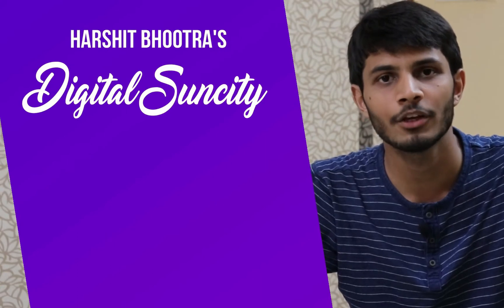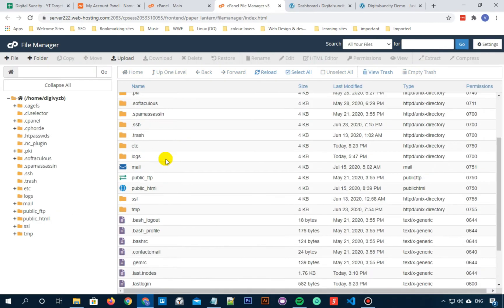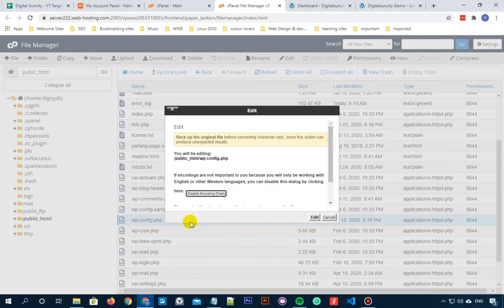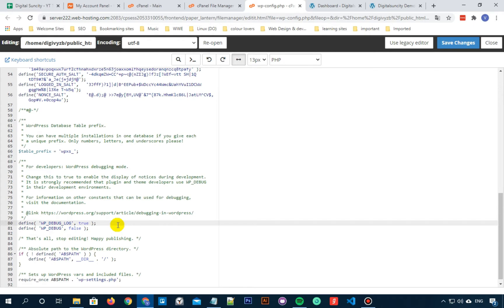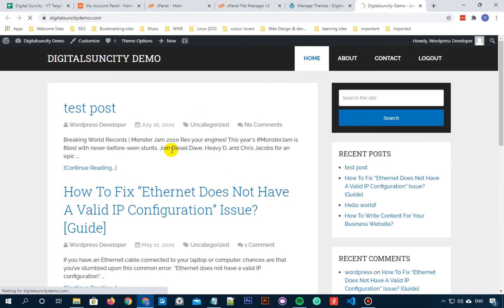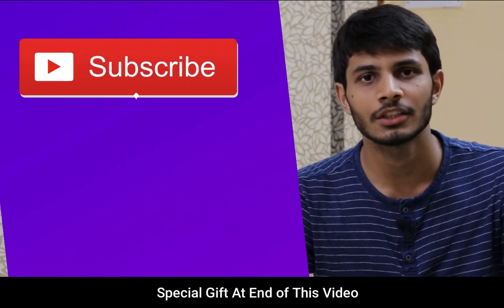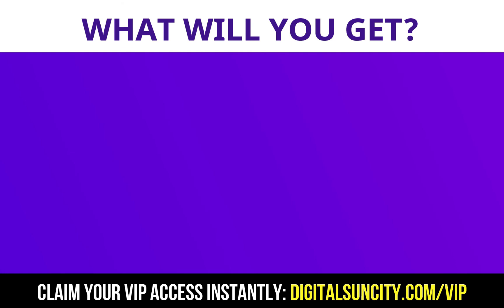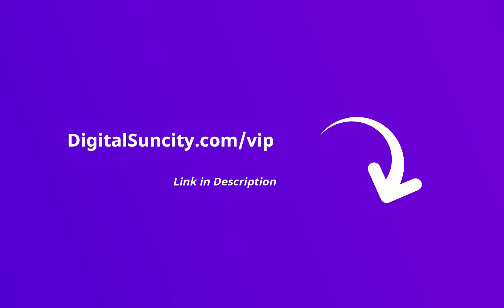How To Set Up WordPress Error Logs In WP-Config | Edit WP-Config.php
Do you want to set up WordPress Error logs in WP-Config?🤔

►In this video, you're going to be diving into the world of WordPress and learn about an important aspect of website maintenance and troubleshooting, setting up error logs in WP-Config. If you're a WordPress website owner, this tutorial is for you! Error logs play a crucial role in ensuring your website runs smoothly and help you identify any potential issues early on.

►By setting up error logs in WP-Config, you'll be able to keep track of all errors, warnings, and notices that occur on your website. This information can help you diagnose and fix any problems quickly, saving you time and effort in the long run.